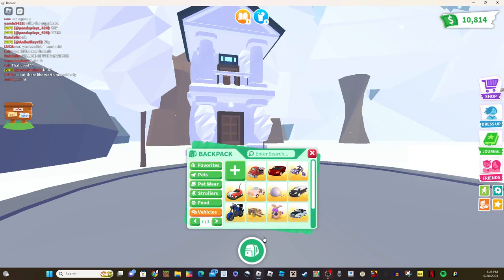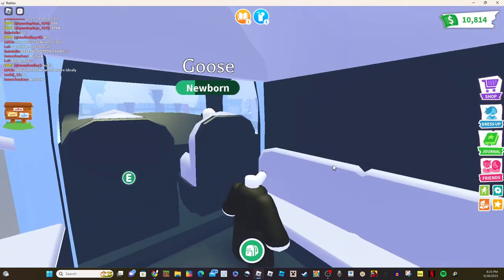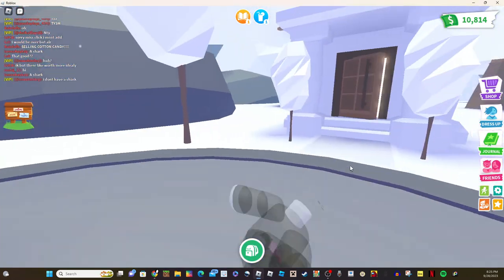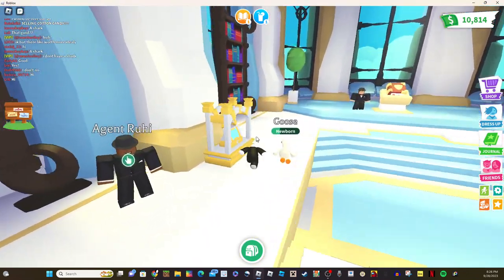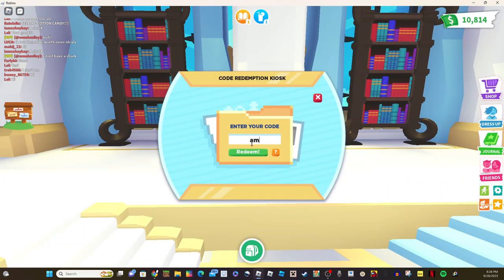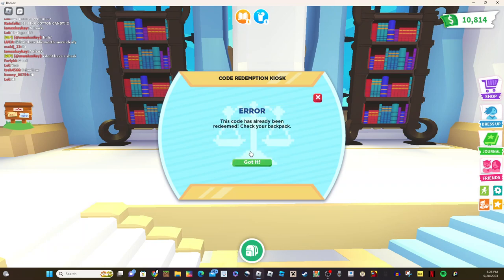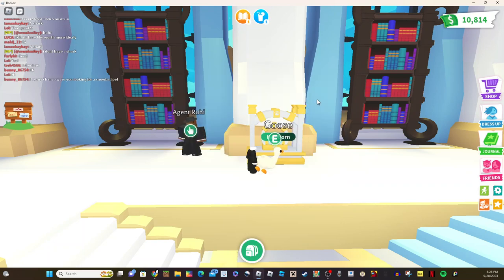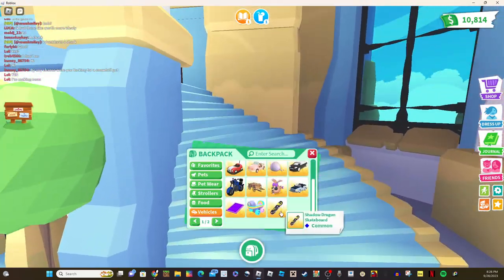How to get toy delivery truck in adopt me!